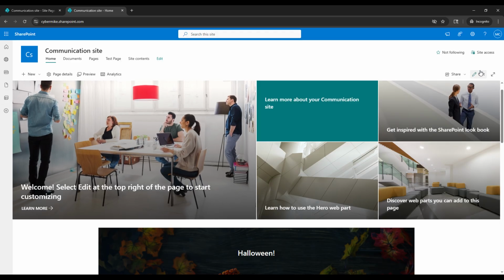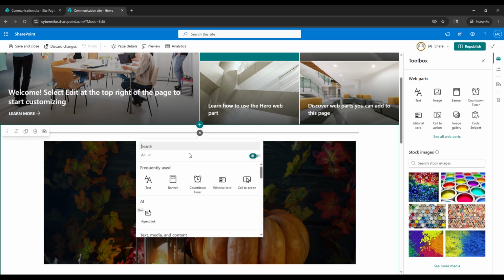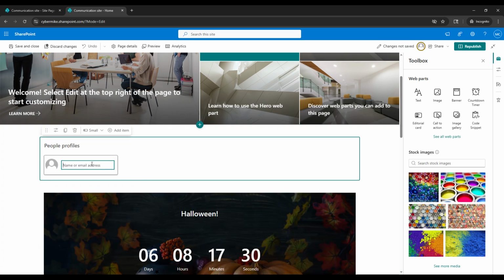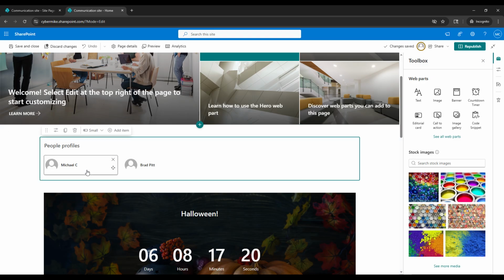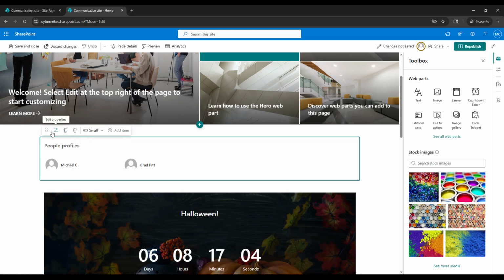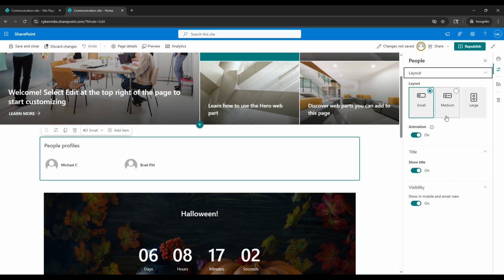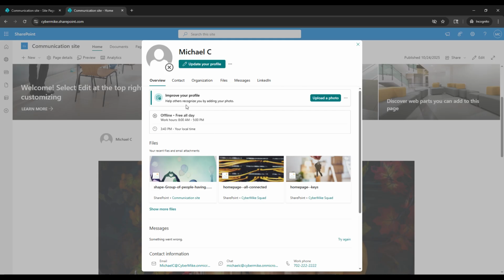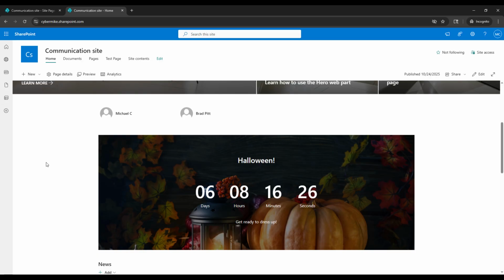Add Contacts/Roster to Your Site (People Web Part) | Microsoft SharePoint Fundamentals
In this SharePoint Fundamentals lesson, learn how to add a Contacts or Roster section to your SharePoint site using the People web part. This tutorial is perfect for site owners who want to create a professional team page or staff directory that helps users quickly find and connect with the right people in your organization.